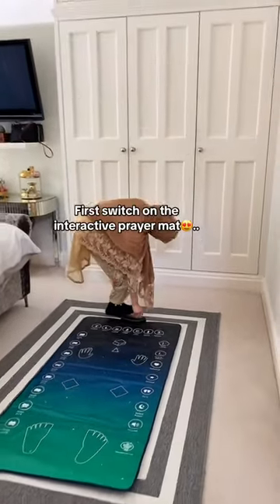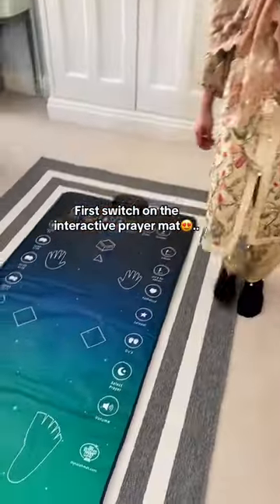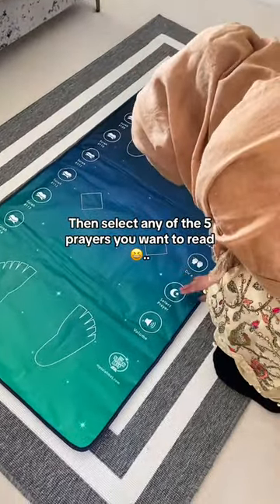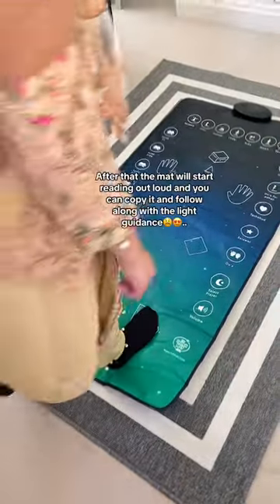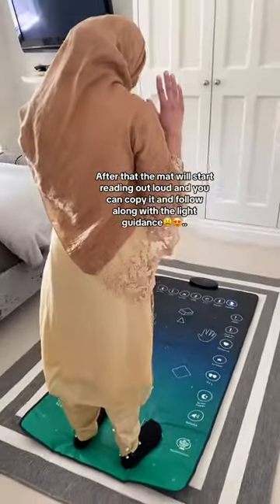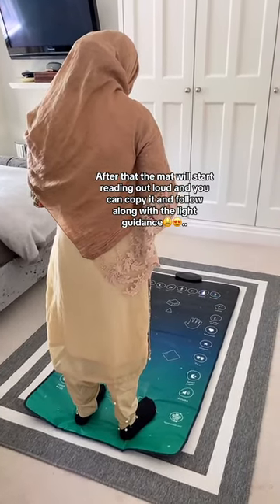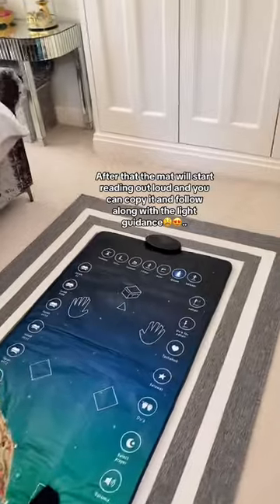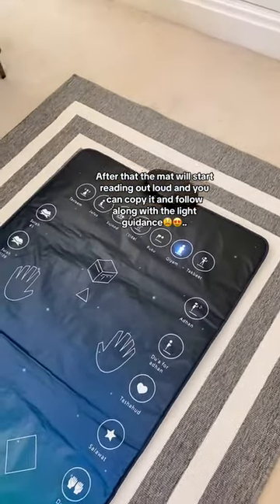SO EASY WOW🔥😍